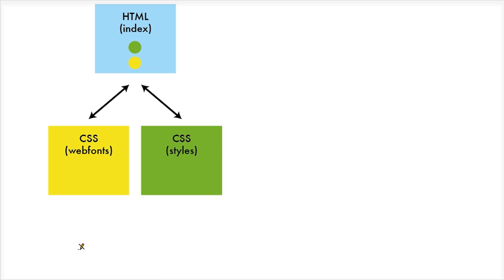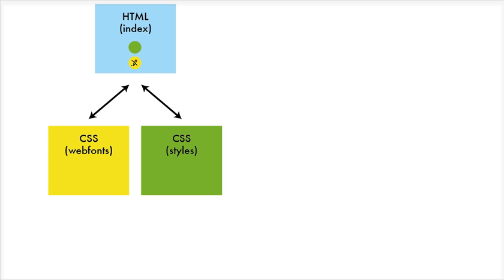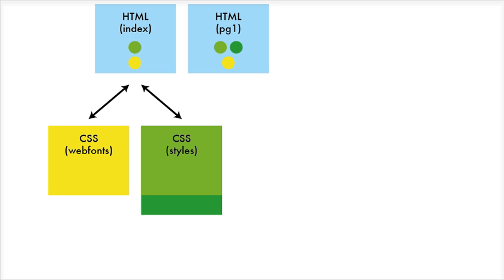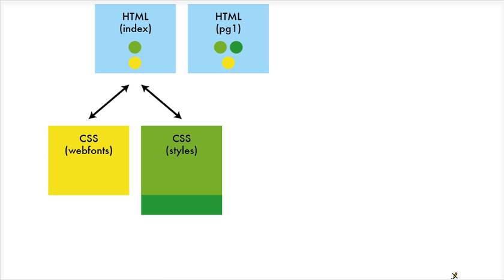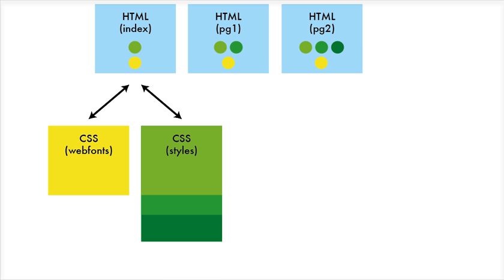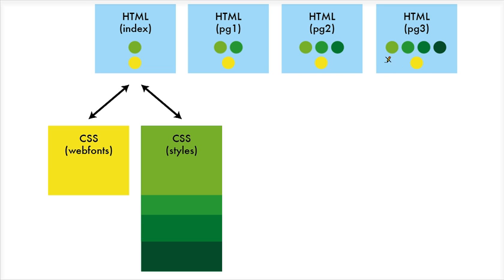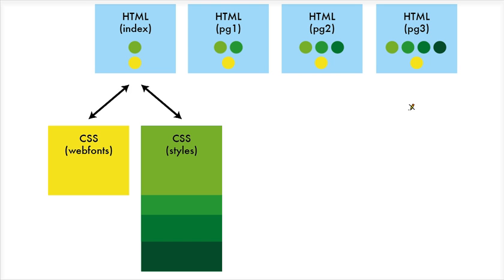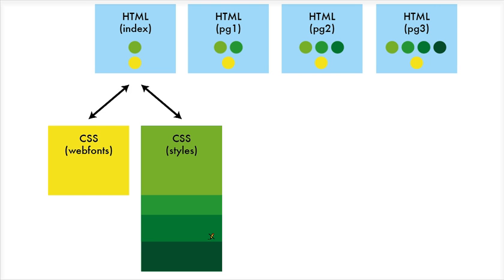How Multiple Html Files Are Linked To The Same Css Files, Html + Css, infographic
Html + Css How Multiple Html Files Are Linked To The Same Css Files